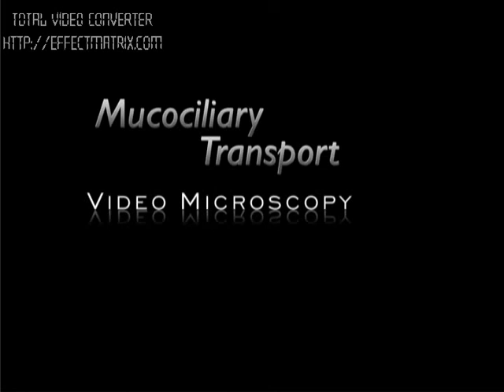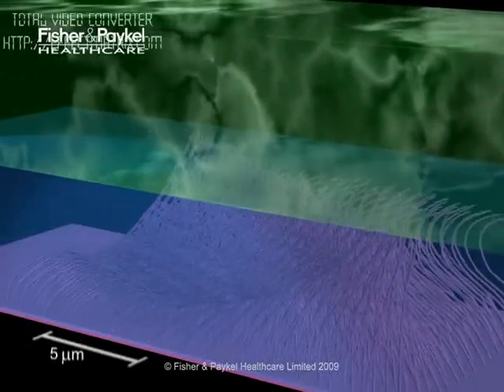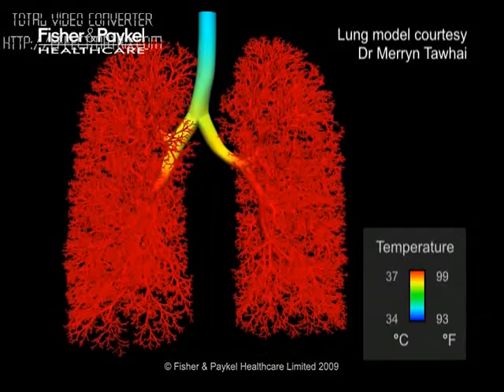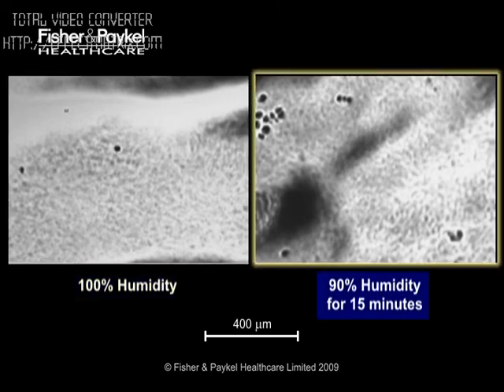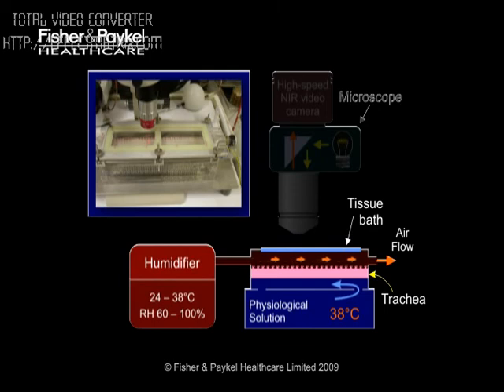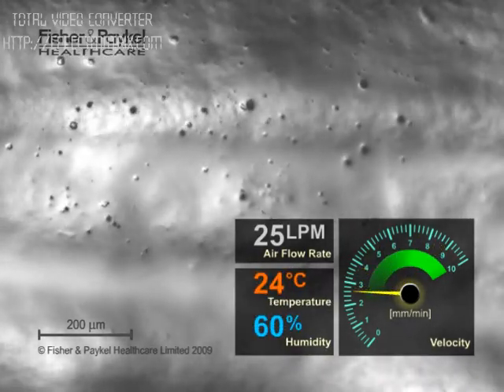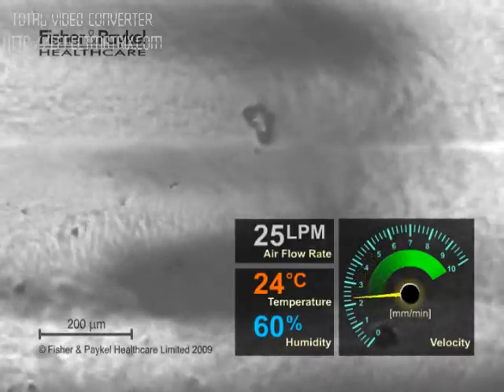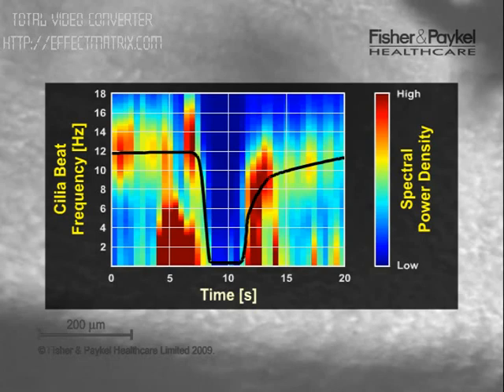Mukosilier Yapı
Mukosilyar taşıma sistemi, nazofarenksten solunum bronşlarına kadar geniş bir bölgede etkilidir. Solunan zararlı parçacıkları ve mikropları tutarak etkisiz duruma getirir ve bunları havayoluna taşıyarak tükürükle yutulmasını sağlar.

1 litre gaz 44 mg nem tutabilmektedir ve bu değere karşılık gelen bağıl nem değeri %100 bağıl nemdir.

En uygun nemlendirme değeri 37˚C ve 44 mg/L'dir (doymuş).   Bu değer, normal vücut iç sıcaklığı ve nemlendirme için gerekli olan doğal değerdir. Gaz değişimi ve doğal nemlendirme için nasıl ki bu değerler gerekli ve en uygun ise, harici olarak yapılan nemlendirme için de bu değerler en uygun ve gerekli olan değerlerdir.

Nemin, vücut iç sıcaklığında ve doymuş (saturated) değerde olması optimal mucosilyer taşımanın korunması için önemlidir.
     - Olması gereken değerlerden daha az veya fazla olan nemlendirme değerleri,  mukoza tabakasının kalınlaşması veya incelmesine neden olur. Bunun sonucu olarak da silya, mukozu hareket ettiremez.